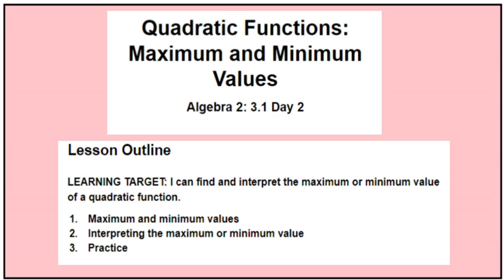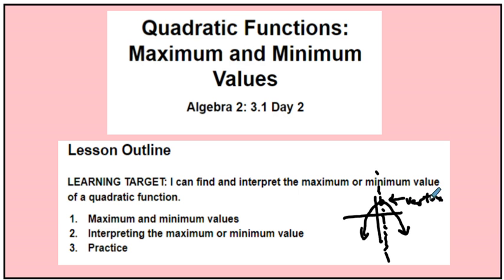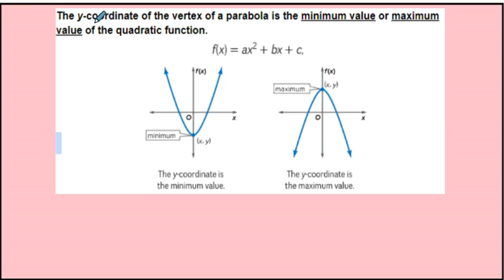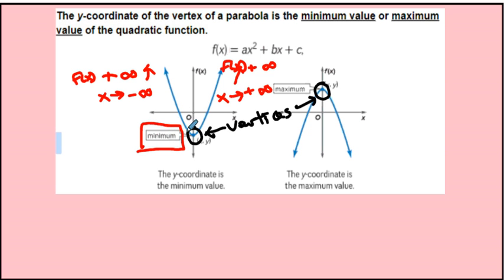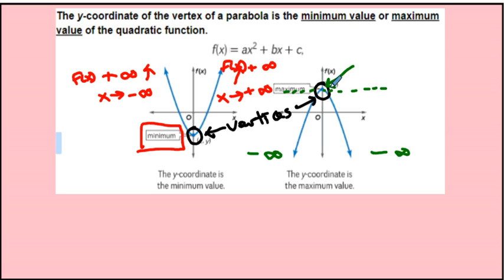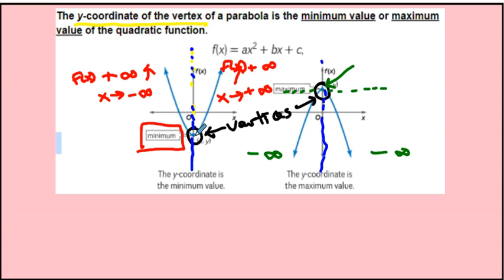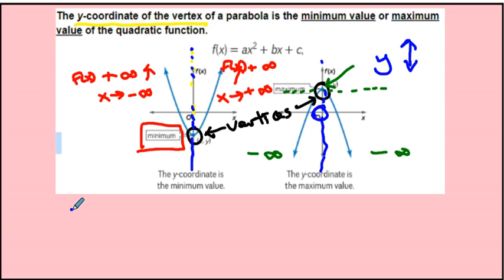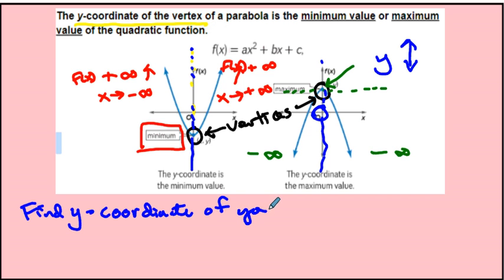Alg2 Lesson 3.1 Day 2 Maximum or Minimum Value of a Parabola - Intro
Setting up what we mean by a maximum or minimum when it comes to parabolas and where we can find that value.